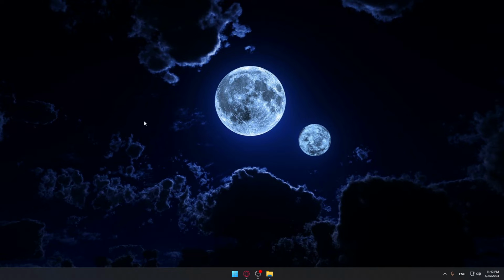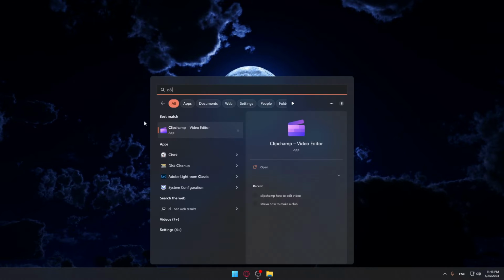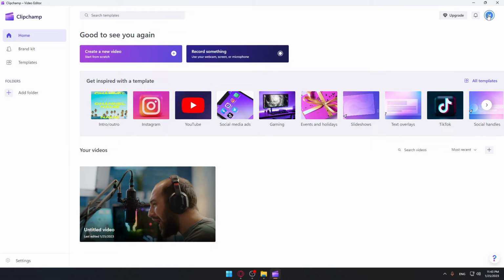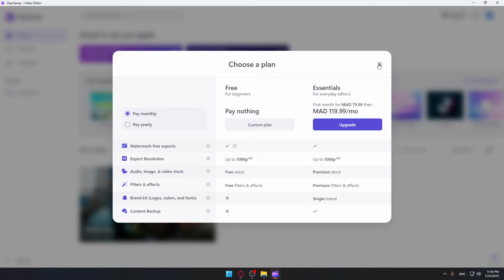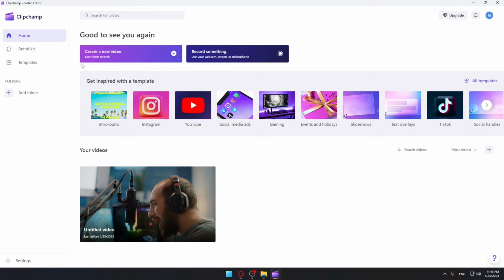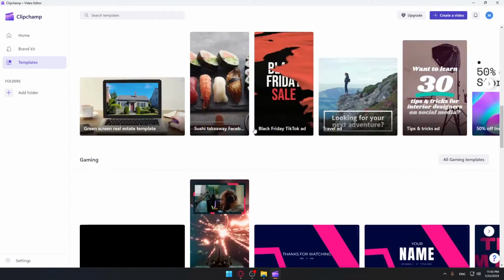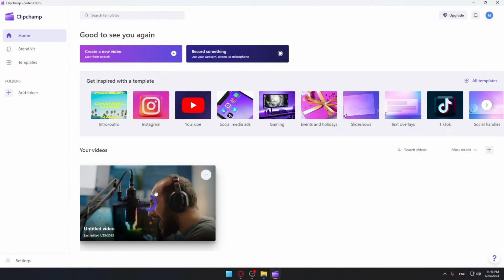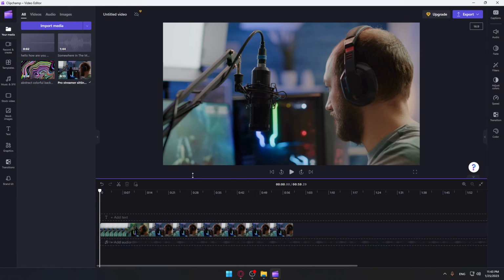How To Crop Video Clipchamp Tutorial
Today we talk about crop video clipchamp,clipchamp,clipchamp video editing,crop video